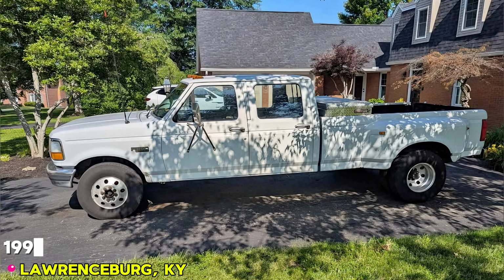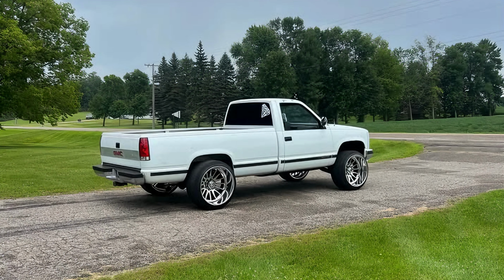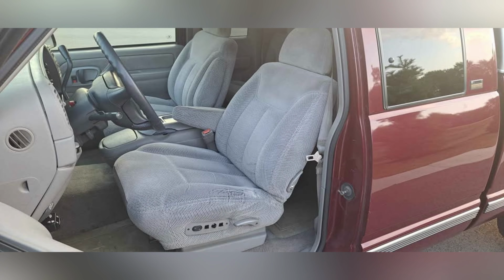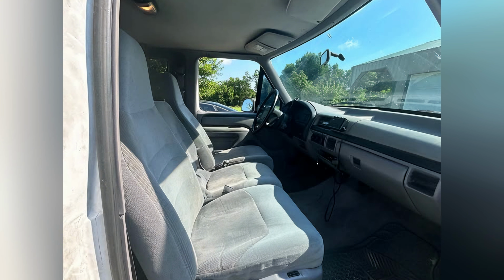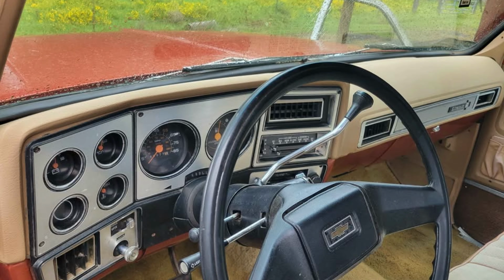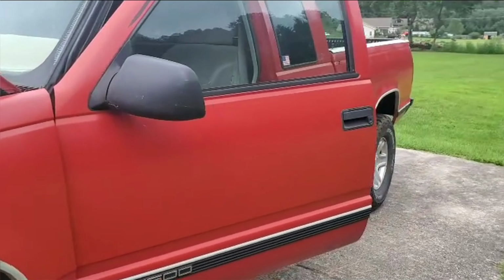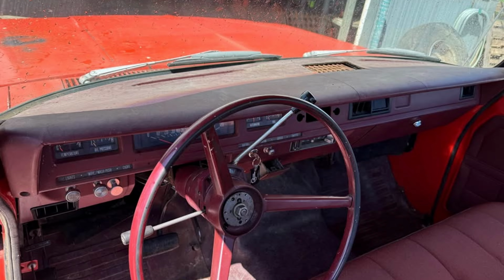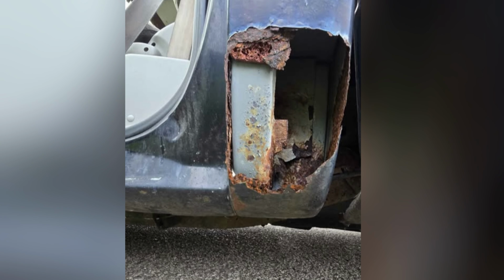Must-Grab Deals: 10 Classic Trucks For Sale Under $10,000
Looking for a cool classic truck without breaking the bank? In this video, we’re showcasing 10 classic rides with prices dropping fast, all under $10,000! From muscle trucks to sleek vintage models, there’s something for everyone. Stick around to the end—you might just find your dream truck here!

Truck list:
1. 1993 Ford F-350
2. 1991 GMC 2500
3. 1996 Chevrolet 1500
4. 1996 Ford F-150
5. 1997 Chevrolet 1500
6. 1978 Chevrolet C10
7. 1997 Chevrolet 1500
8. 2000 Ford F-350
9. 1972 International 1110
10. 1993 Chevrolet 1500